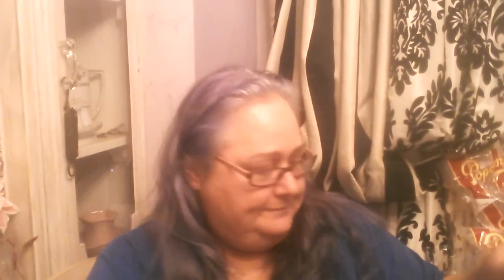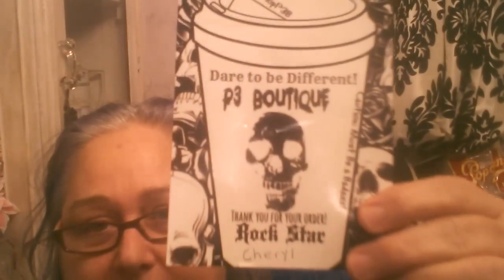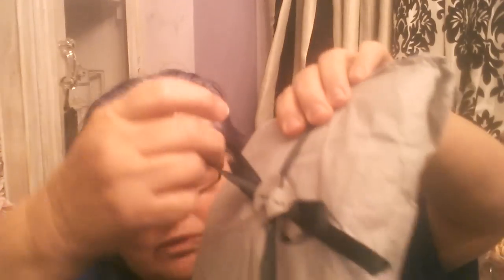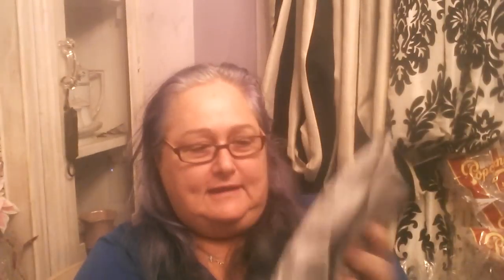Unboxing: shopP3B.com Plus Size Peacock Leggings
Oh...My...STARS!! These leggings look amazing, feel like buttah, and cost next to nothing. Don't just walk - RUN! - to their website and check out their products! Regular, plus, and I think even kids' sizes!

This video is not sponsored and I slapped down my own ten bucks for these magical, life-changing leggings.

Cheryl Coyote
1187 N. Willow Avenue